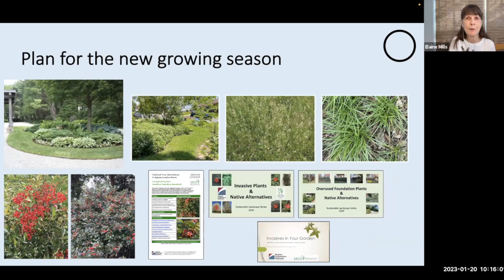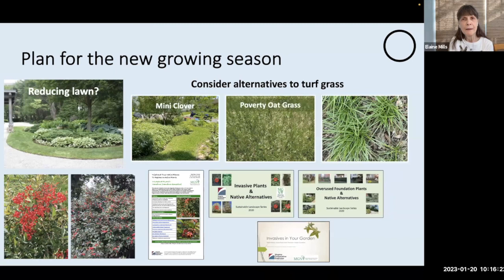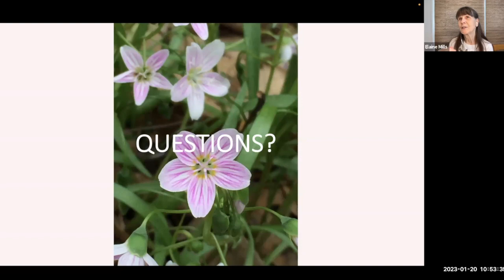Caring for your native plants garden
0:00:00 Introduction & Overview
0:04:46 Winter Gardening Tasks
0:19:45 Spring Gardening Tasks
0:48:24 Questions
0:56:06 Summer Gardening Tasks
1:13:28 Fall Gardening Tasks
1:21:37 Questions

In response to requests from viewers of our sustainable landscaping programs, Extension Master Gardener Elaine Mills discusses gardening techniques with a focus on gardens with native plants. Following the cycle of the seasons, she covers such tasks as dealing with winter storm damage and salt; doing a soil test and interpreting results; winter and summer pruning of native trees and shrubs; planting, dividing, and cutting back native perennials, grasses, and sedges; dealing with summer flooding and drought; and making use of fall leaves. She also shares information on making wise selections of plants and choosing lawn alternatives as well as year-long practices to encourage and support local wildlife.